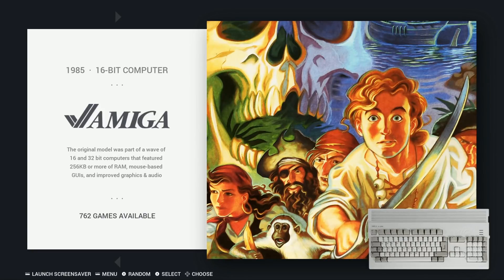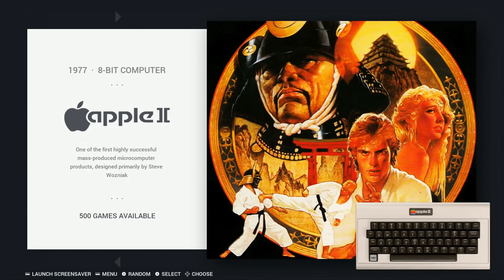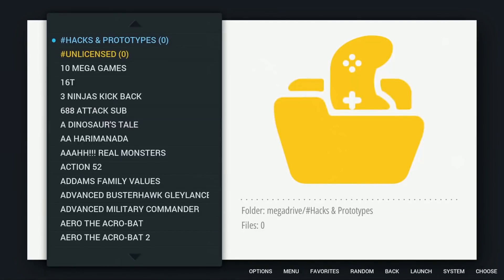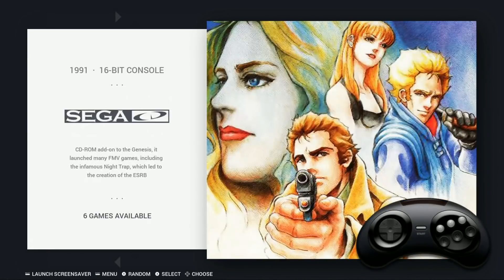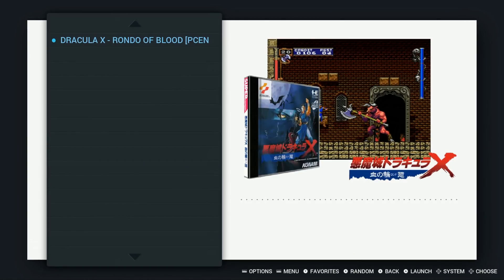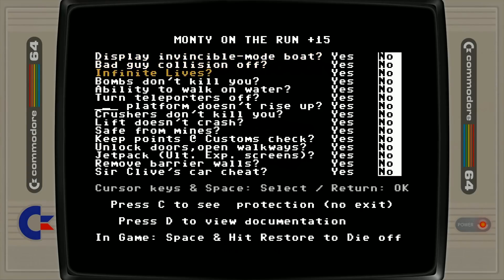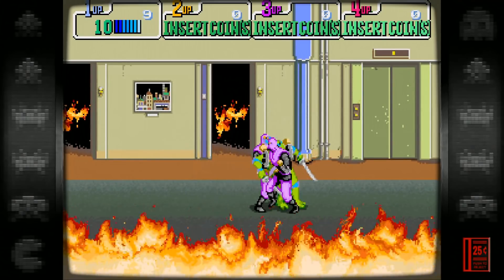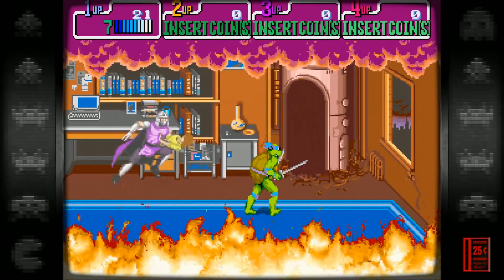Darish Zone 64gb Ultimate Retropie 4.4 Build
Massive loaded 64gb image - Ton of love for commadore 64 and other retro gaming systems. "this is the definitive version of my Retropie 4.4 (native) 64GB image, is loaded with over 22000 roms due to the inclusion of new systems, like Spectrum, Sharp X68000 and Atari ST, and some optimizations. It also features new expanded rom sets for Commodore 64, Amiga and Mame/FBA, and a pretty nice custom theme. Less cd games on this release due to limited space, more computer systems. A keyboard is recommended for some platforms." ~DZ

Also on ArcadePunks

400gb micro sd
256gb micro sd
200gb micro sd
128gb micro sd
64gb micro sd
32gb micro sd
16gb micro sd